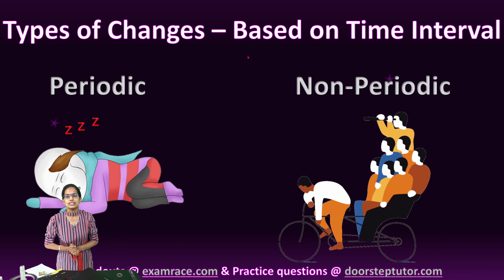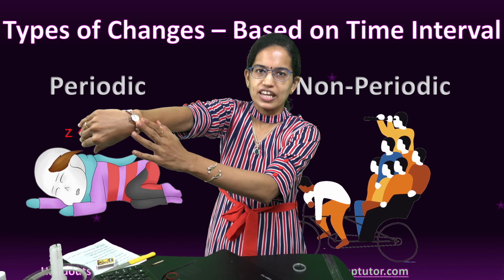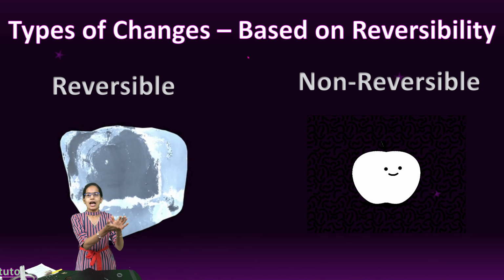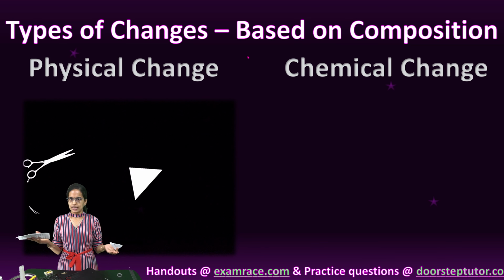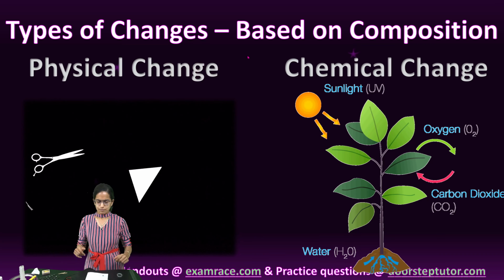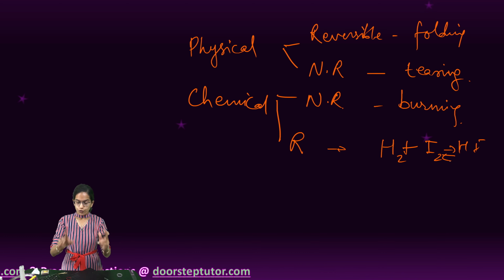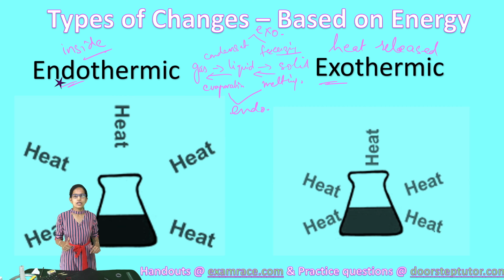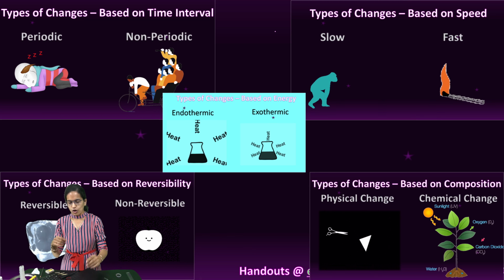Types of Changes: Physical, Chemical; Reversible, Non-Reversible; Slow-Fast; Endothermic,Exothermic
Change - season changing from winter to summer, melting of ice to water, cooking of food, rusting of iron growth of our body
Change of season ; change of weather
Changes occur in Shape and Size, State, Position and Colour

Chapter:
0:00 Types of Changes
0:12 Based on Time Interval
1:32 Based on Speed
2:31 Based on Reversibility
4:02 Based on Composition
7:02 Based on Energy